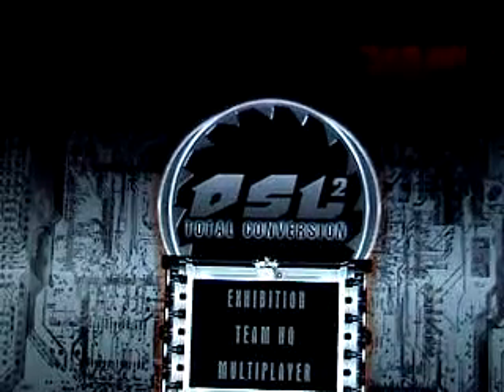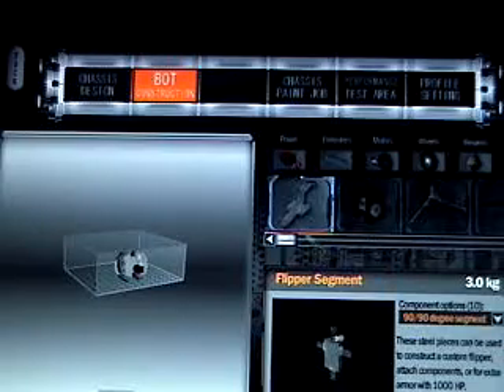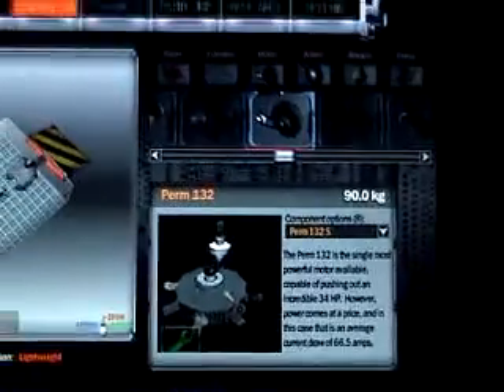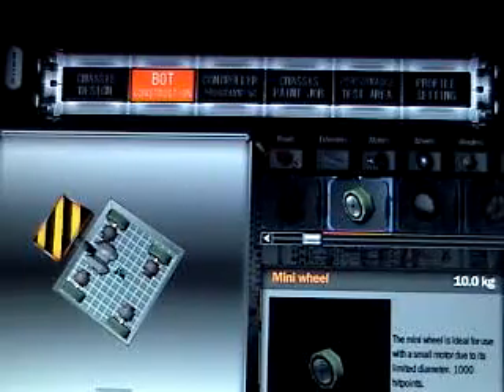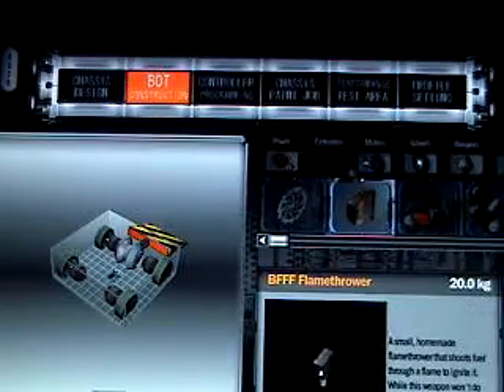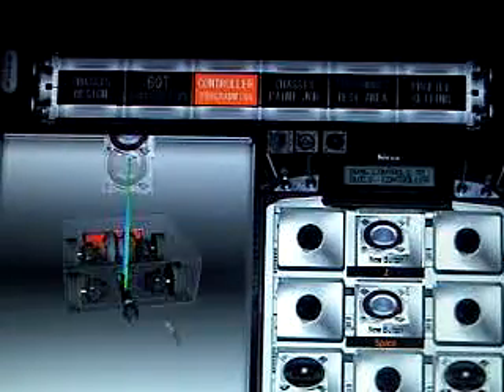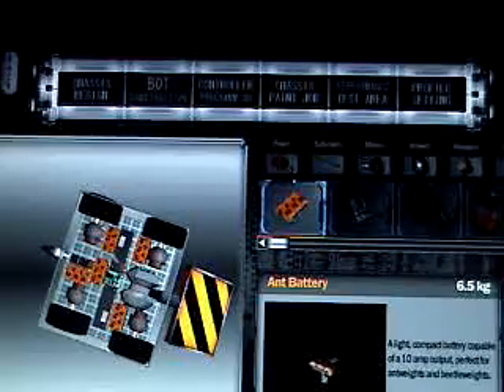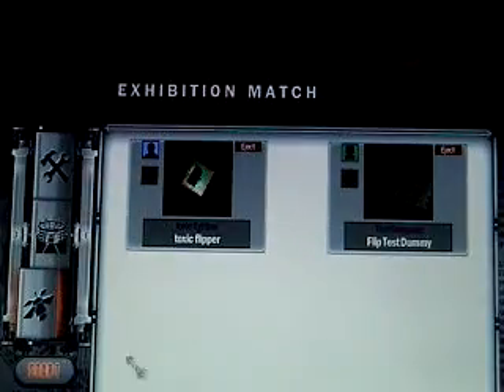robot arena 2 how to build a flipper robot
hey you guys i am back sooo i downloaded this game a couple days ago i highly recomend this game soo enjoy i might post a video on how to download it